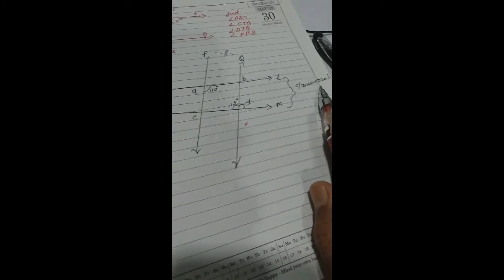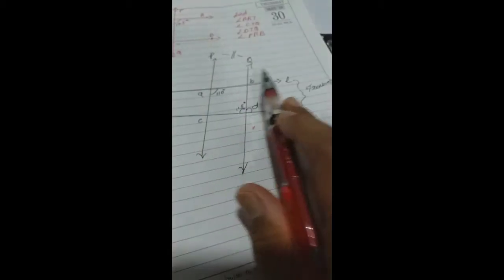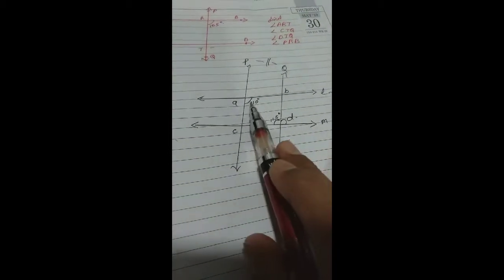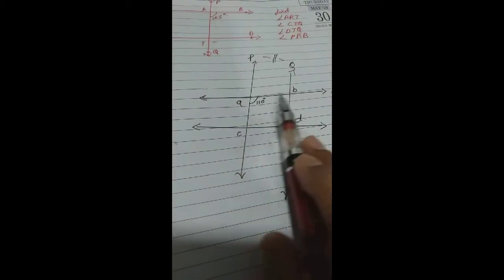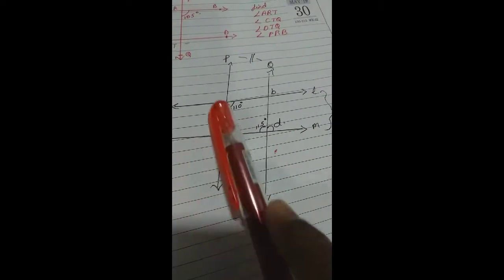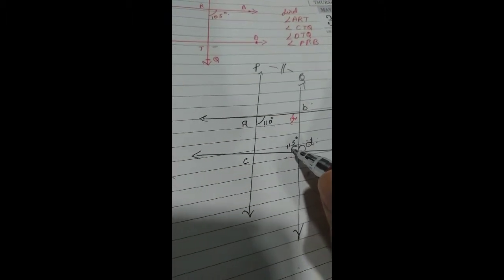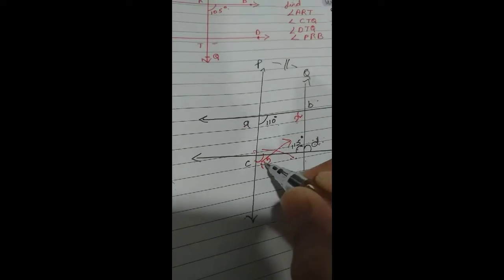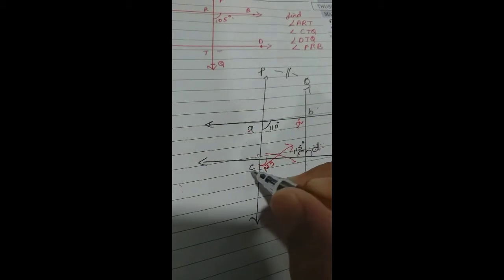9TH STD GEOMETRY LESSON 2 PS 2.1 PART 1 MAHARASHTRA BOARD ENGLISH MEDIUM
9TH STD GEOMETRY LESSON 2 PS 2.1 PART 1 MAHARASHTRA BOARD ENGLISH MEDIUM ALSO, SEMI-ENGLISH & URDU MEDIUM STUDENTS CAN REFER ALL MY VIDEOS OF MATHS & SCIENCE VIDEOS RECORDED IN ACTUAL TUITIONS CONDUCTED AT MIND ENRICH ACADEMY, MUMBAI; BY SAJID SAYYED SIR